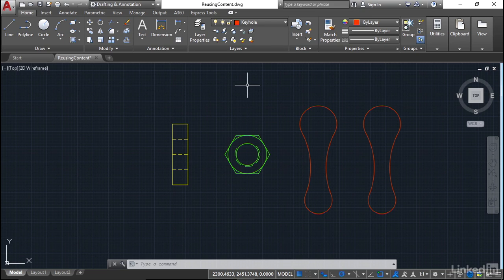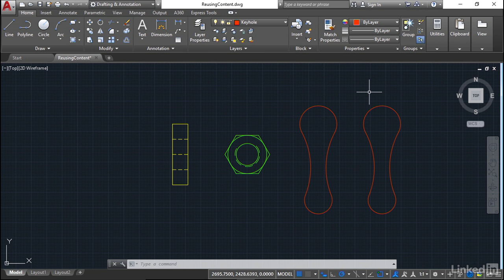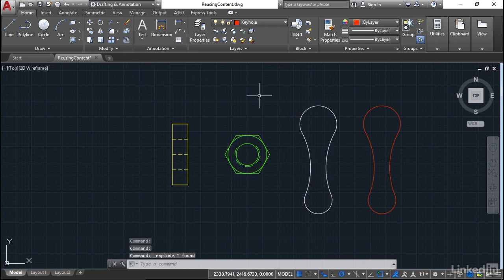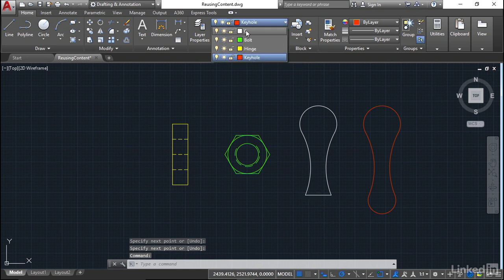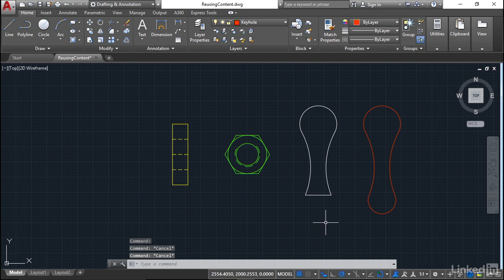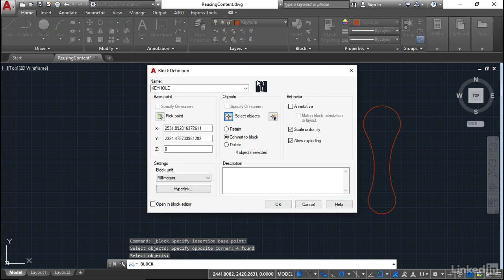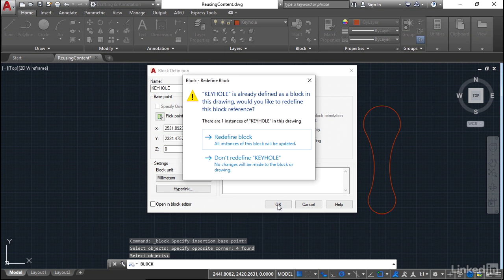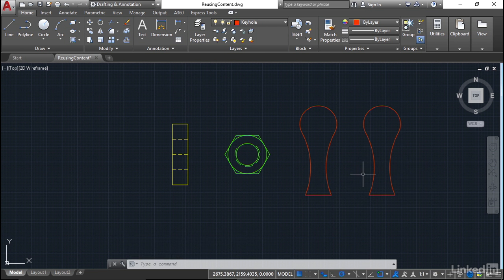Autocad 2019 learning Tutorial : 63